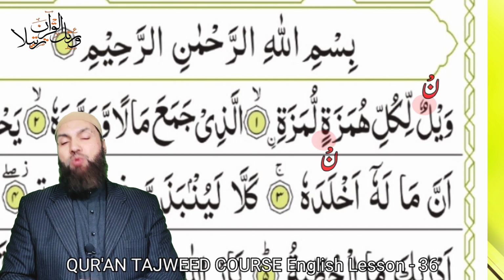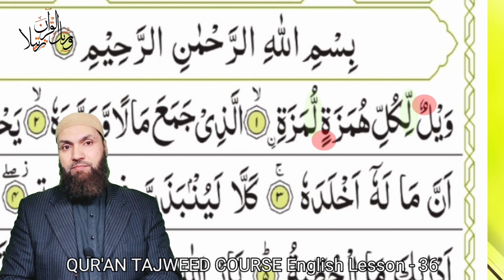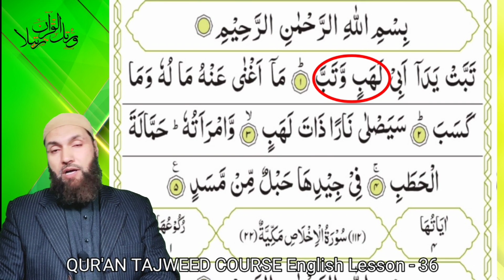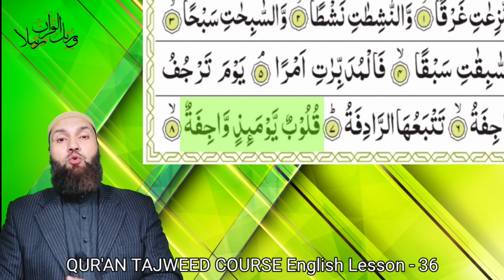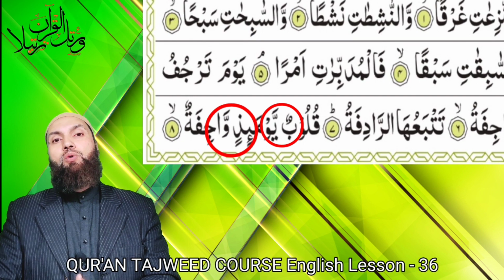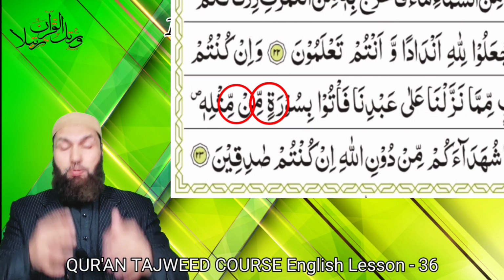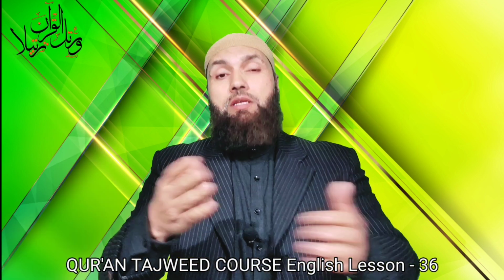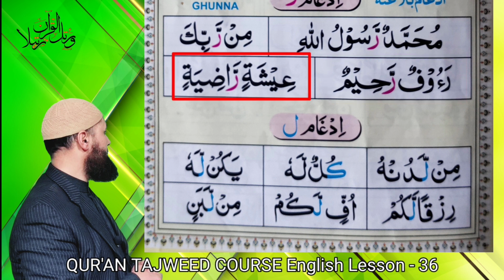Learn Quran Tajweed: IDGHAM Rules Simplified | Lesson 36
Assalam-u-Alaykum
May peace, blessings and mercy of the creator and sustainer of this world be upon you!

This video is a part of the video series ورتل القرآن ترتيلا. In this video series we will learn how to recite the holy Quran in its original Arabic script without using any transliteration copy of the Quran. This is the 36th video in this series.
In this video lesson we will discuss the second rule of noon saakin & tanween and that is ادغام.

The main aim of uploading this and all the other videos here is to encourage Muslims in particular and all the other communities in general, to learn about Islam, which in real sense is the religion of peace and hope for humanity. We at ILM EXPLORER, always strive to motivate people and elevate their sufferings by presenting the teachings of Islam in an appealing manner.
We long to cultivate an honest, devout, corruption free & distress free society by spreading the word of Allah and the message of his Prophet (peace be upon him).
If you also want to be a part of this great cause and if you want to be resurrected with those who helped Islam by spreading the message of Allah, then please do SUBSCRIBE this channel and also share this video and the channel with others.

Thanks & Regards
NAZIR KHAN